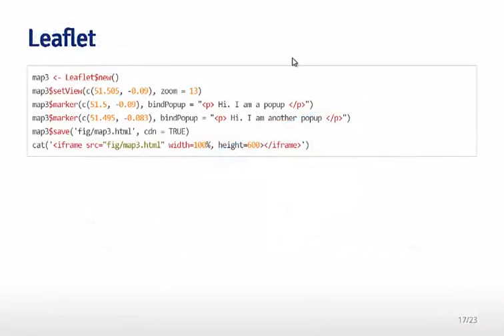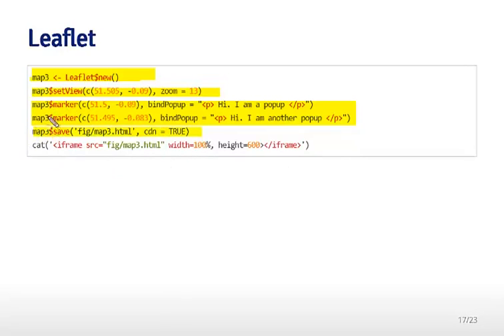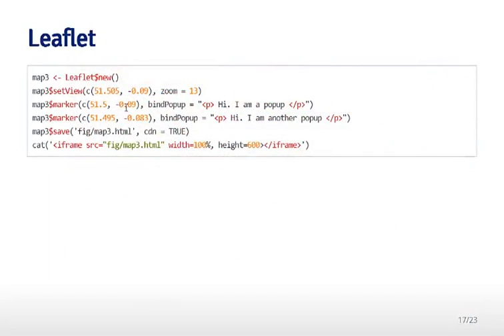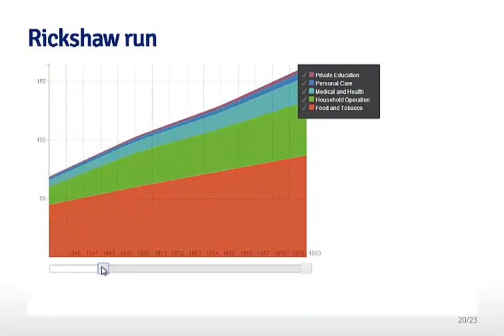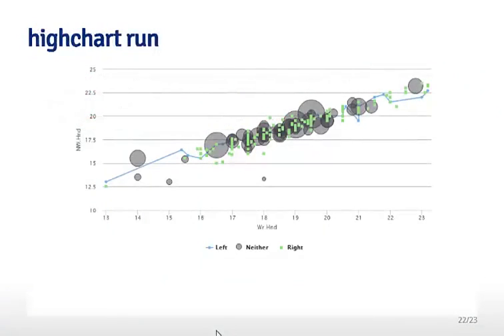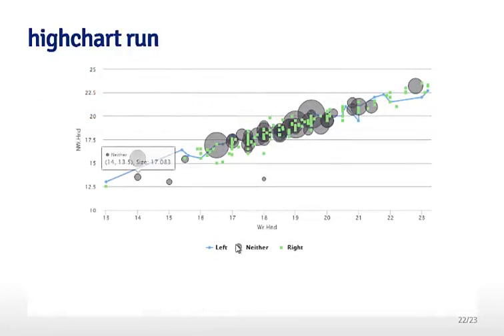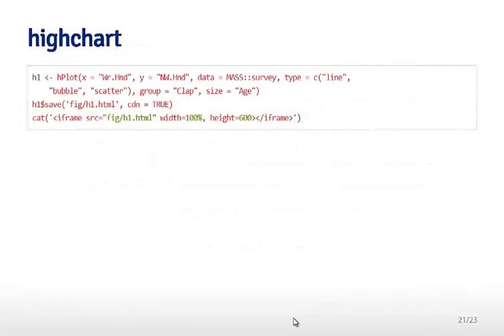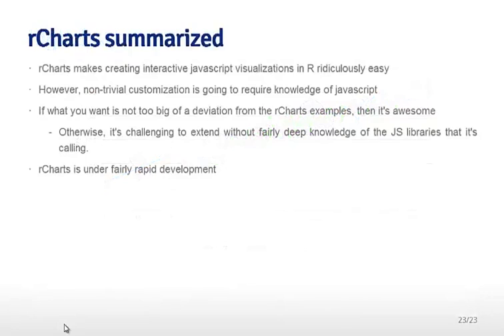2 16 rCharts mapping and discussion 5 32